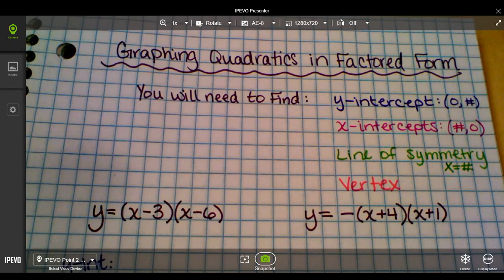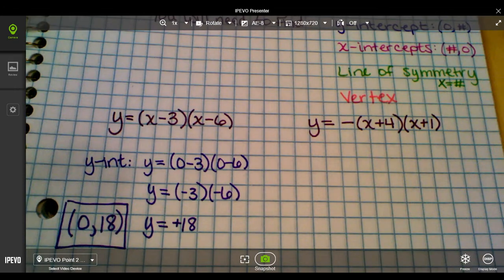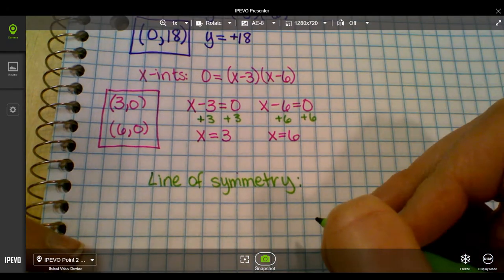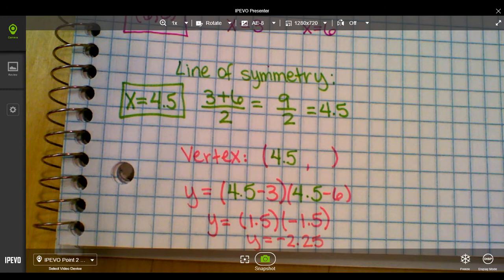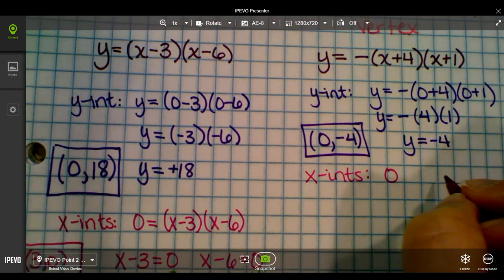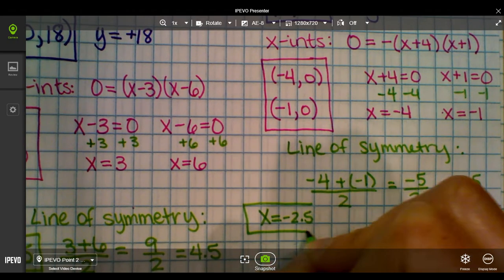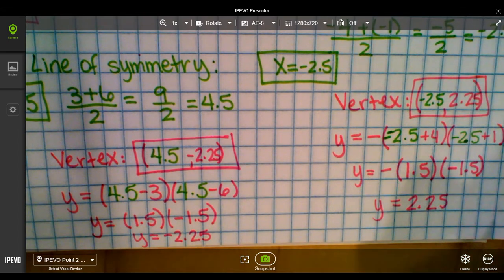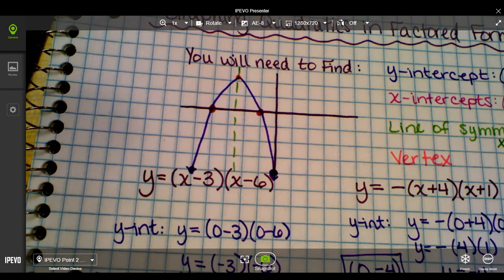Graphing Quadratics in Factored Form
Algebra 1
Quadratics